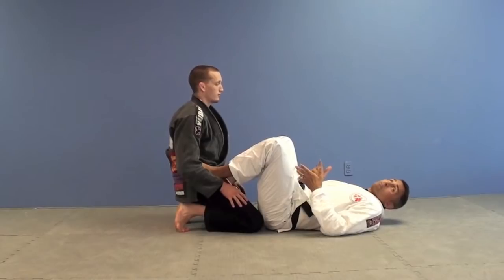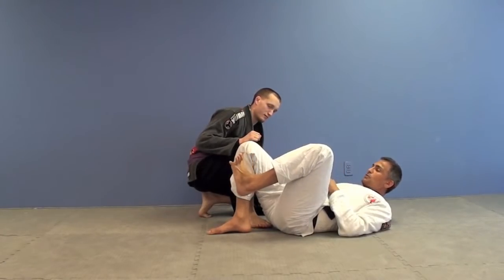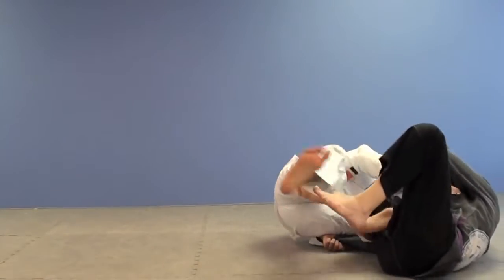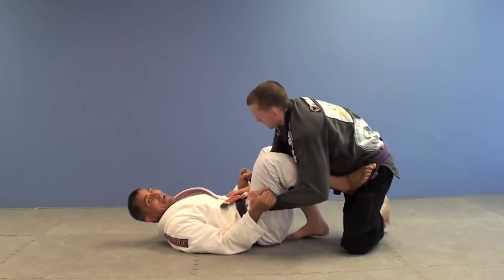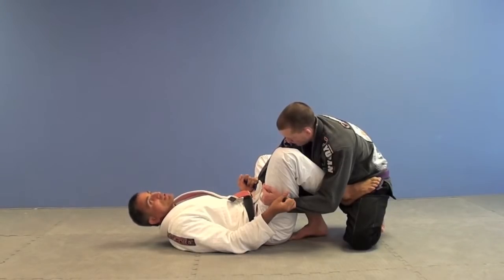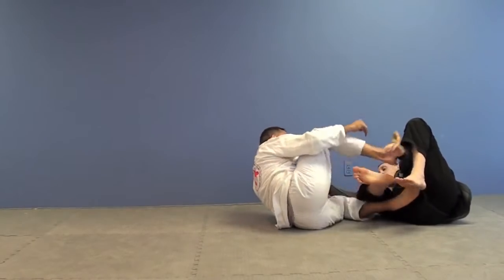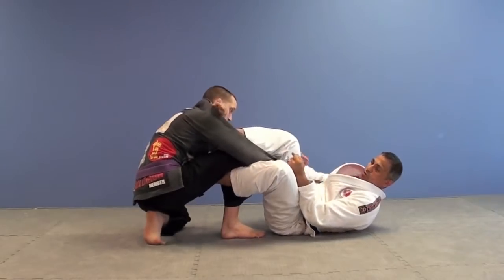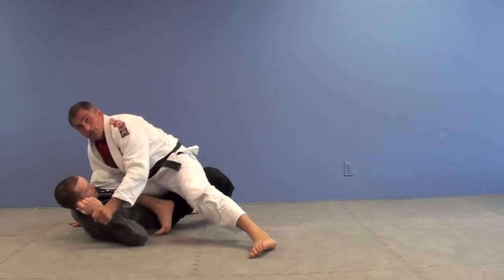1000 Jiu-Jitsu Techniques- De la Riva Guard video from West Coast BJJ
Demonstration of a basic de la Riva Sweep of the West Coast BJJ Association.